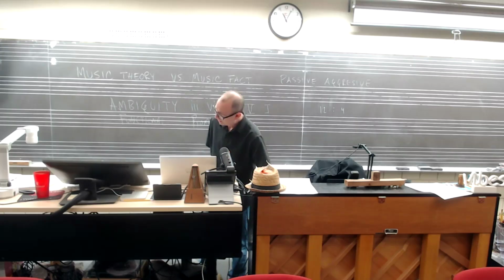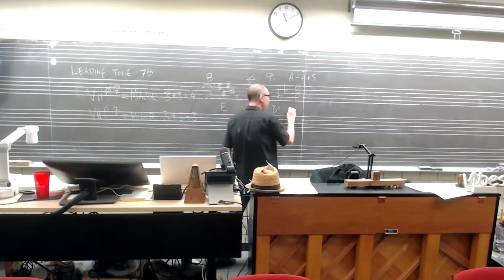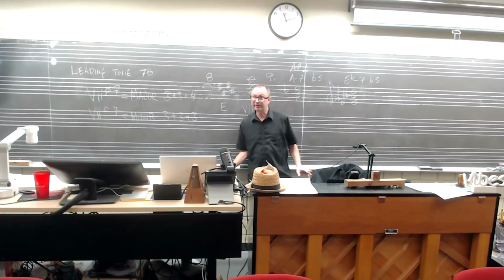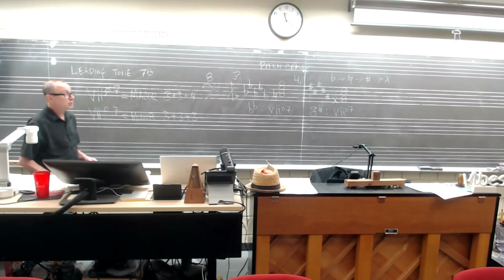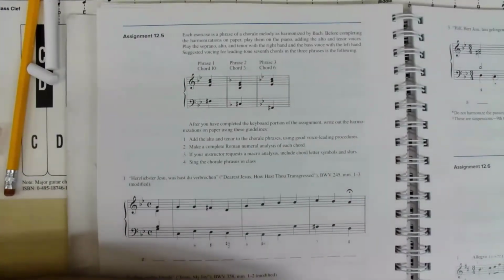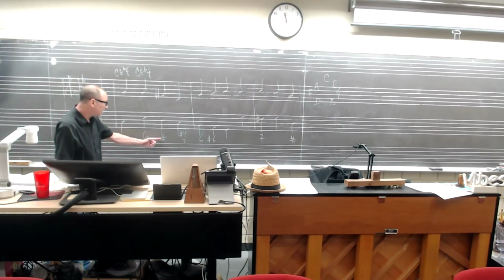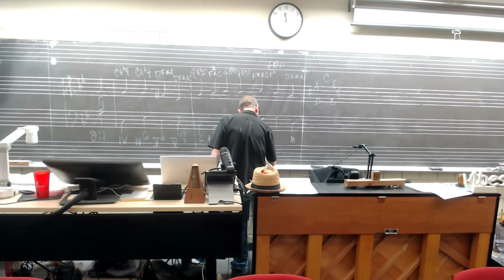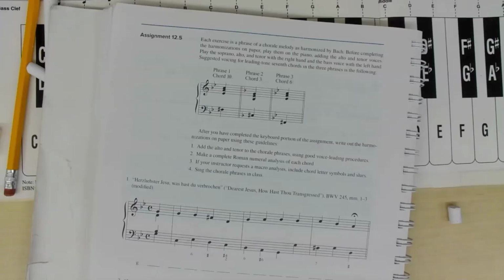Lecture on Leading Tone Seventh Chords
This is a lecture on these chords in major and minor keys.  It is the second in a series, but reviews the concepts needed for next steps.